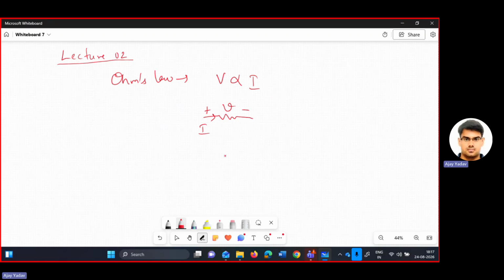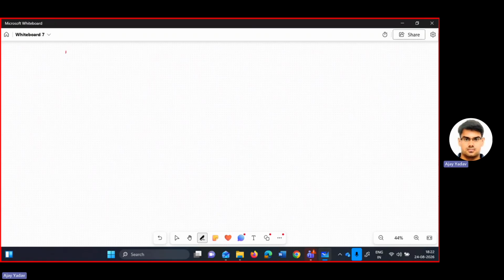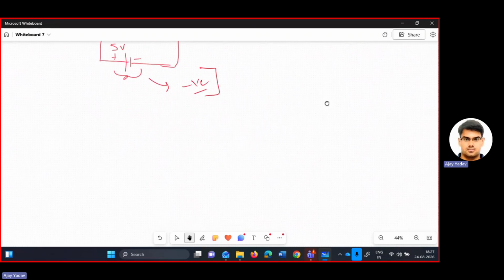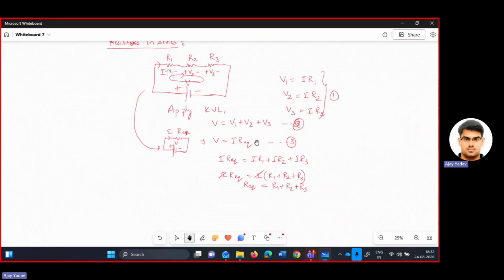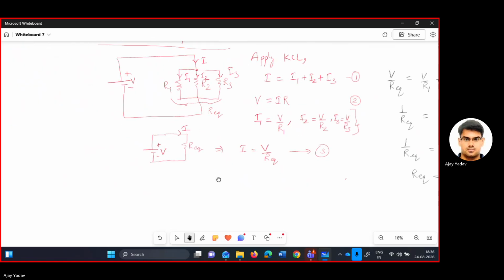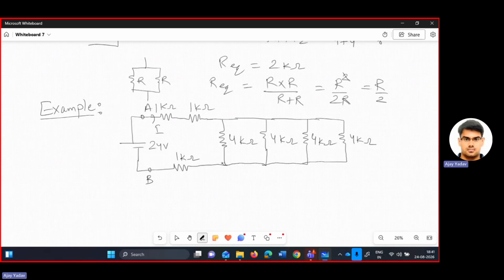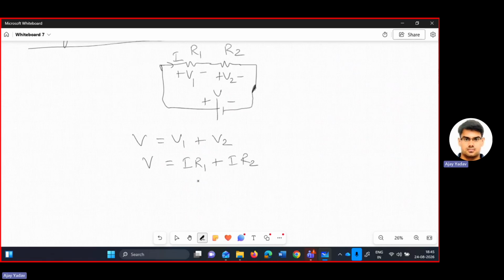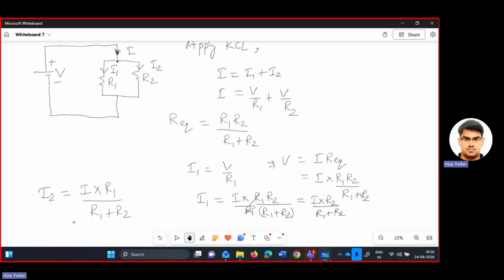Lecture 02 Ohms law, resistor: series and parallel